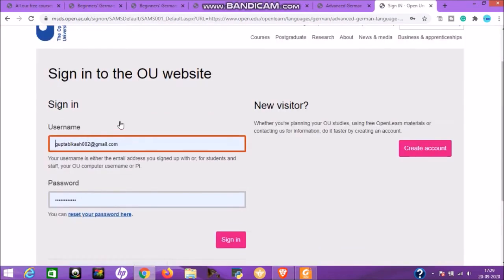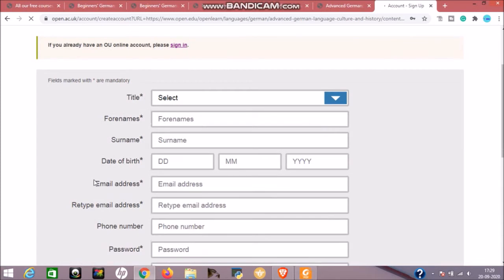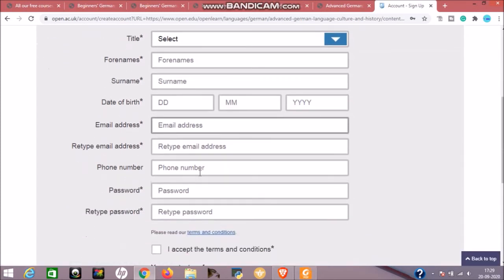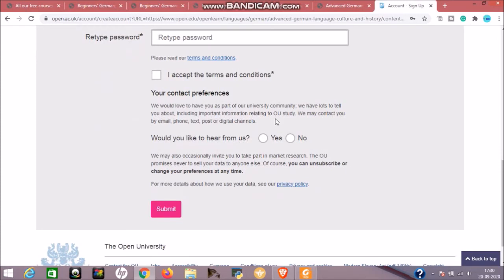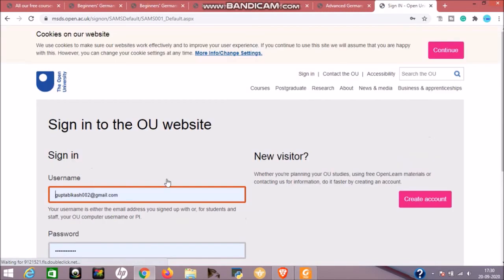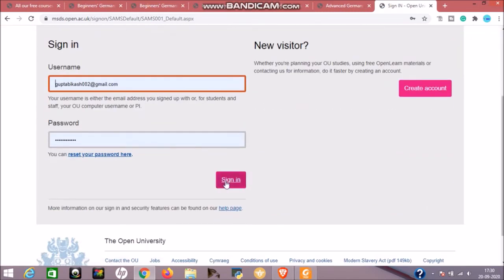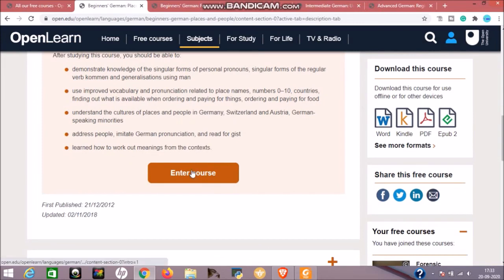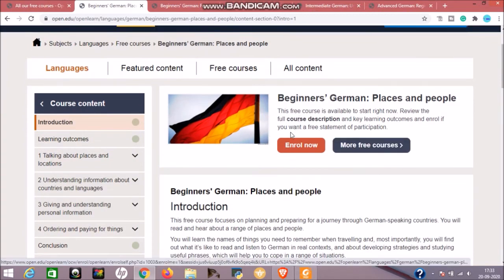Learn German Language Free With Free Certification | ABCS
This video is about Free German Language Course with Free Certification which includes courses for all levels like Beginner level, Intermediate level, and Advanced level to master the German Language.

Stay safe & Take care.
ABCS